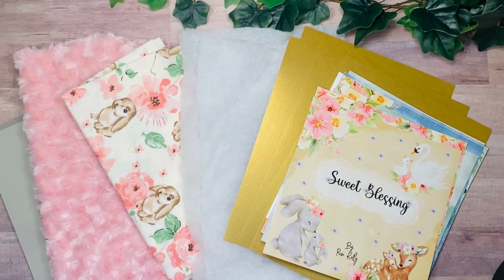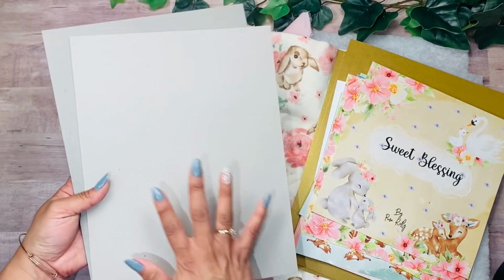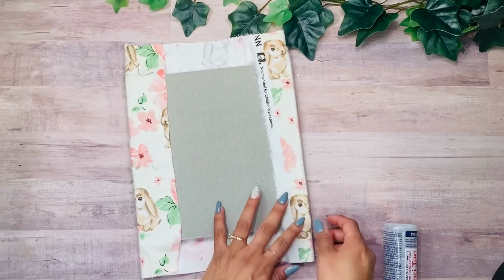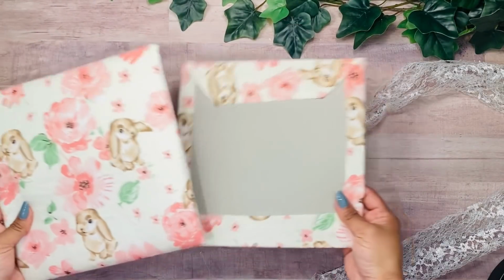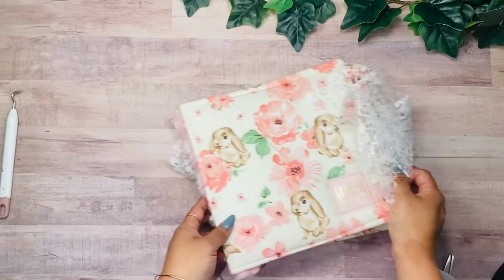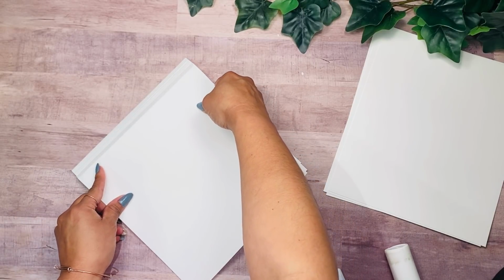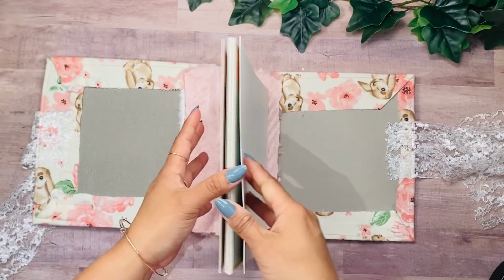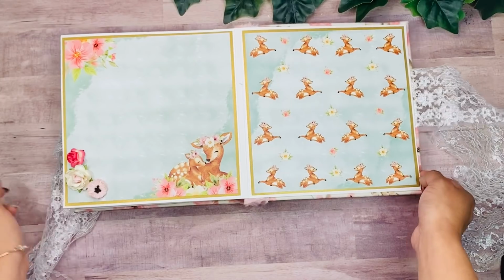Easy Quilted Mini Album Tutorial | Mother’s Day Gift Ideas 💝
Digital kit of the month, exclusive tutorials & behind the scenes!

Check out the my new digital magazine Volume 4- Issue 2

Live classes are the third Saturday of each month @5pm PST (video stays recorded and accessible to rewatch)